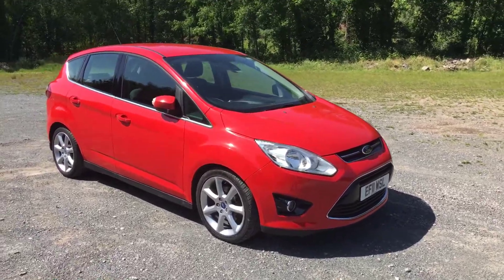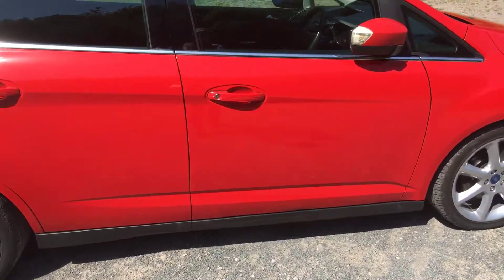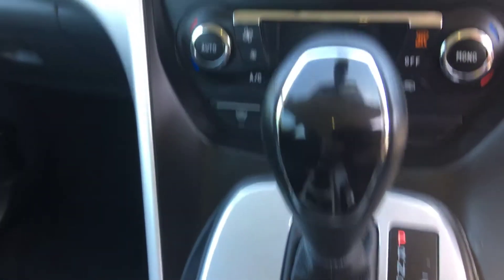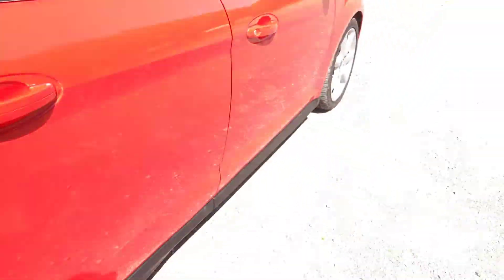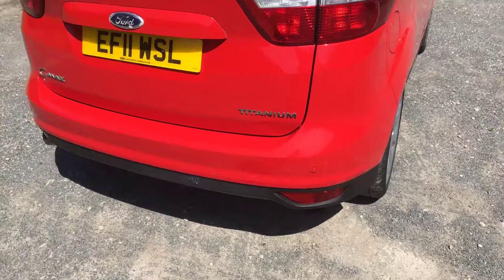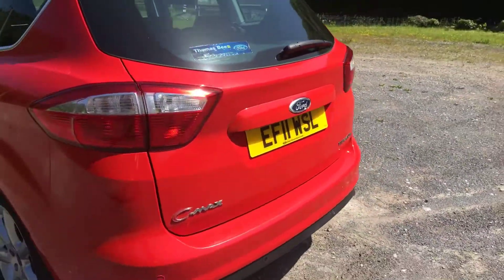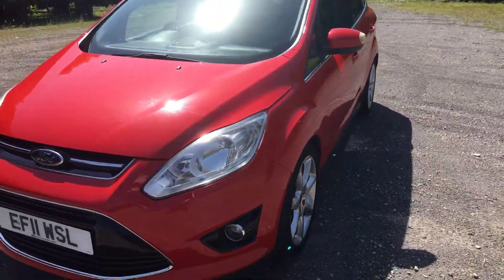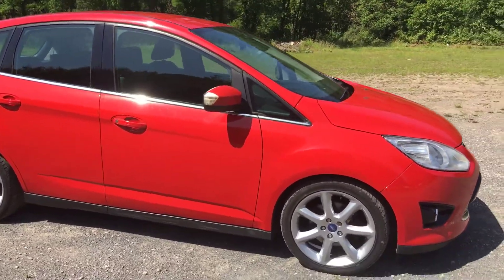Ford C-Max 2.0 Titanium automatic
C-MaX 2.0 Titanium tdci automatic